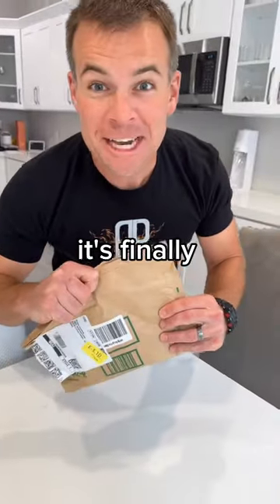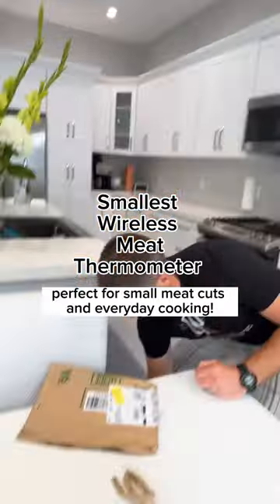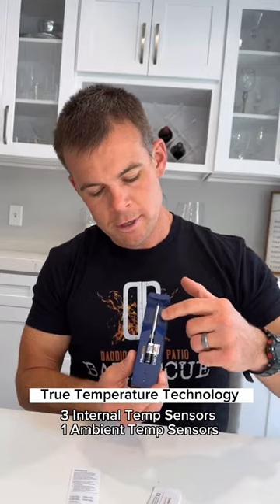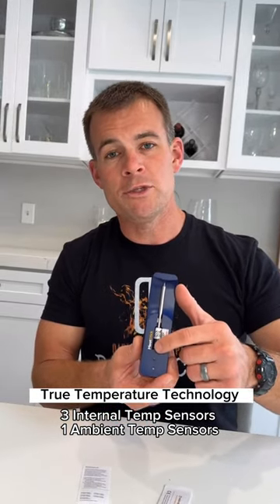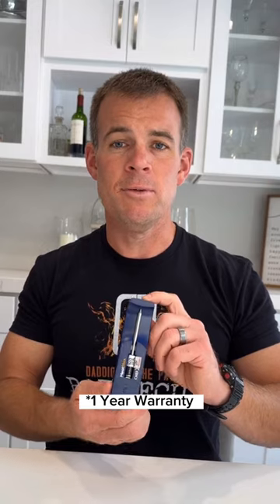Smallest Wireless Meat Thermometer | The MeatStick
Elevate your everyday cooking game with MeatStick Chef X! 🍳🔥 Perfect for smaller meat cuts, this smart wireless thermometer makes you a kitchen hero🥩💪